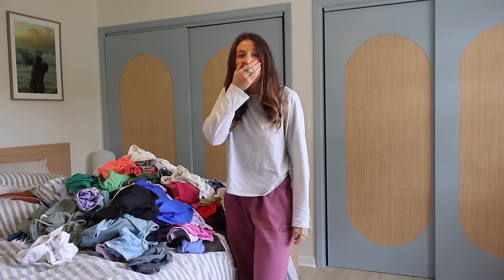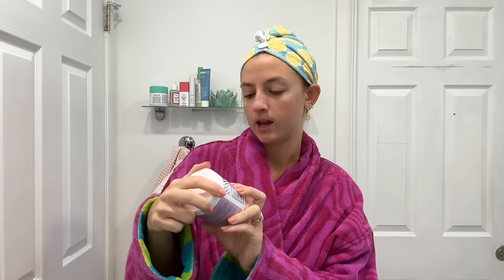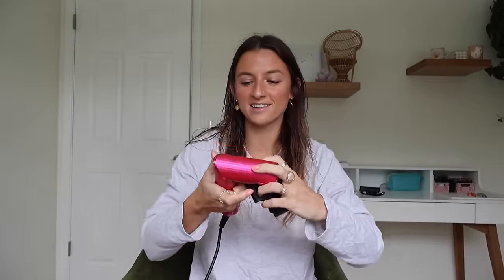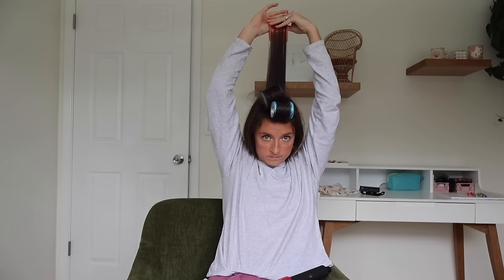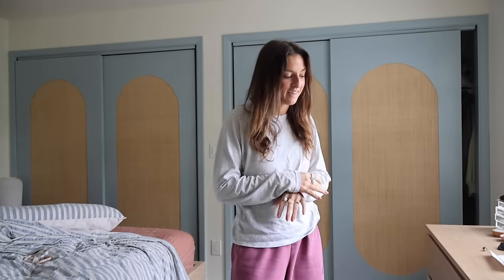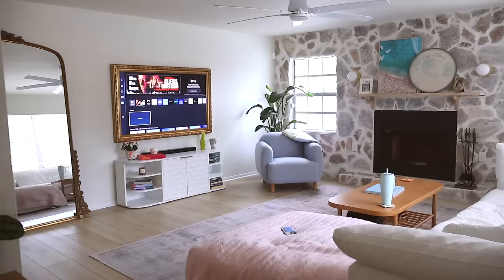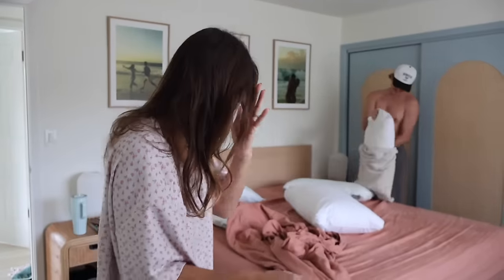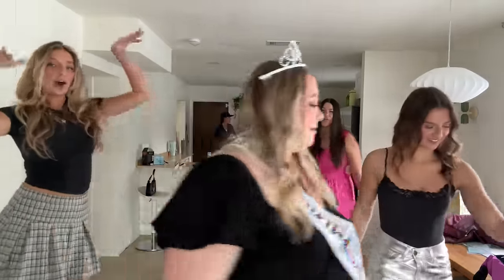weekend in my life vlog: cleaning out my closet, blowout hair routine, and karoke night